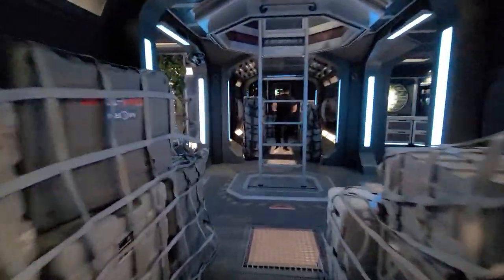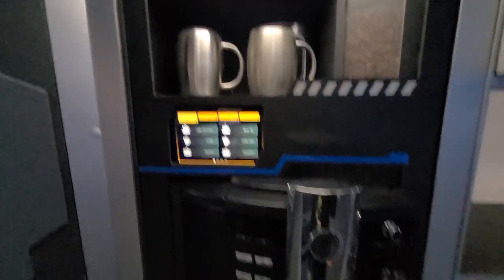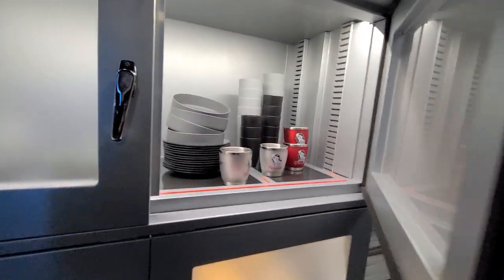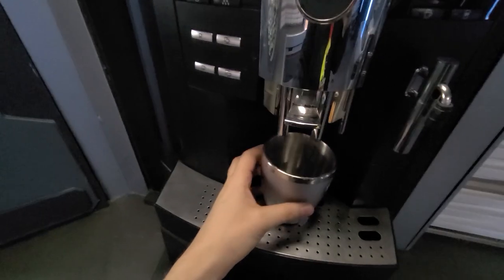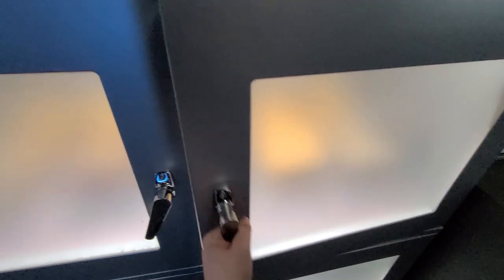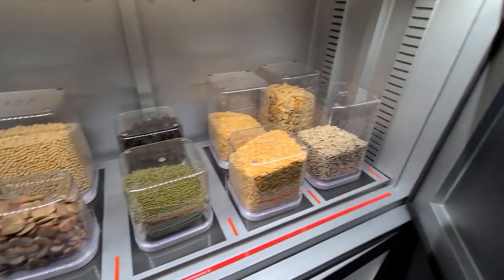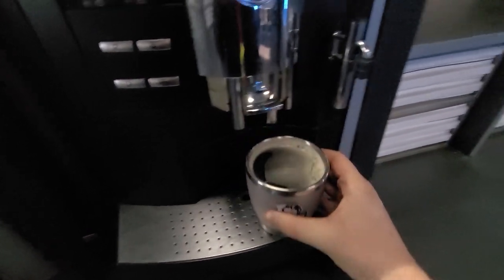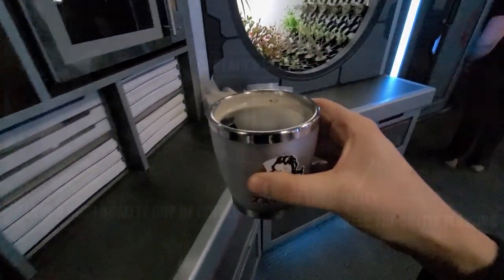Making coffee on the Rocinante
This is how to make a coffee on the Roci, if the machine is in working order it is quite an easy process.

The Expanse is an American science fiction television series developed by Mark Fergus and Hawk Ostby, based on the series of novels of the same name by James S. A. Corey. The series is set in a future where humanity has colonized the Solar System. It follows a disparate band of antiheroes – United Nations Security Council member Chrisjen Avasarala (Shohreh Aghdashloo), police detective Josephus Miller (Thomas Jane), ship's officer James Holden (Steven Strait) and his crew – as they unwittingly unravel and place themselves at the center of a conspiracy which threatens the system's fragile state of cold war.

The Expanse has received critical acclaim, with particular praise for its visuals, character development and political narrative. It received a Hugo Award for Best Dramatic Presentation and three Saturn Award nominations for Best Science Fiction Television Series.